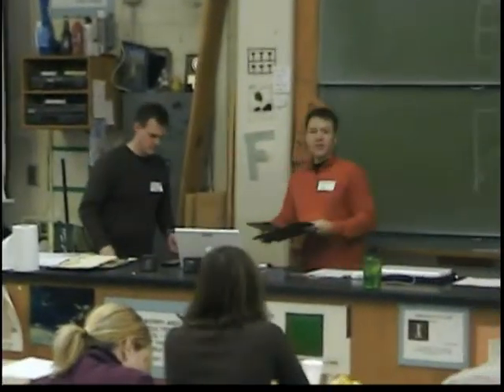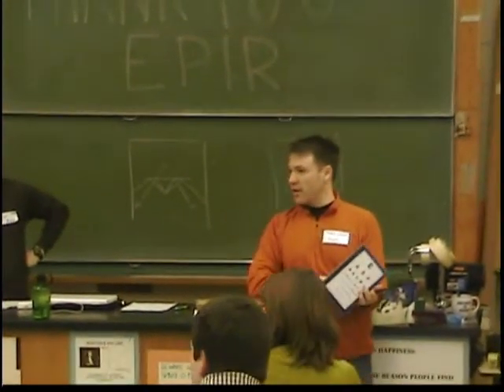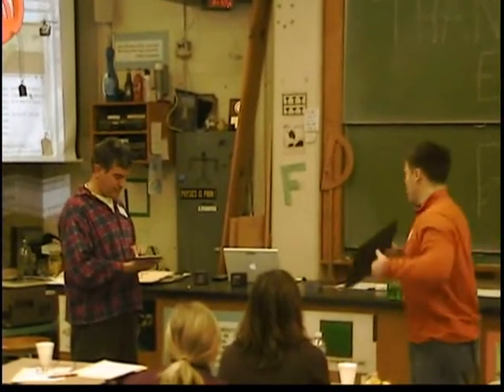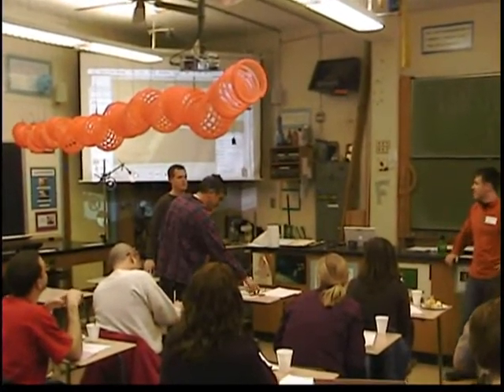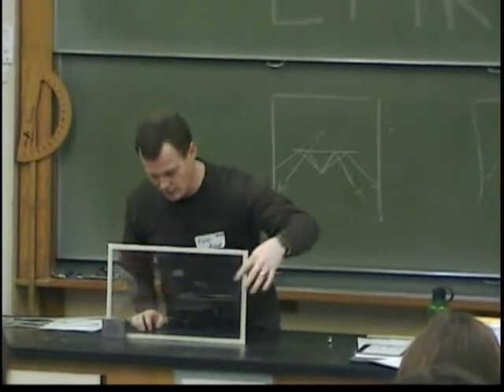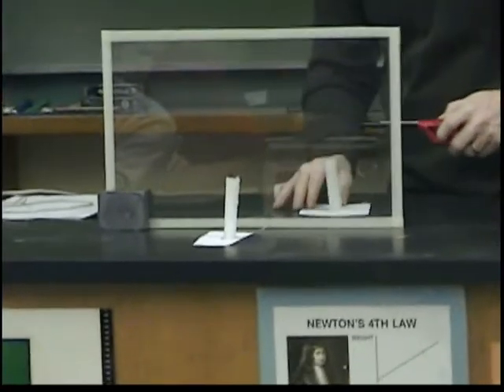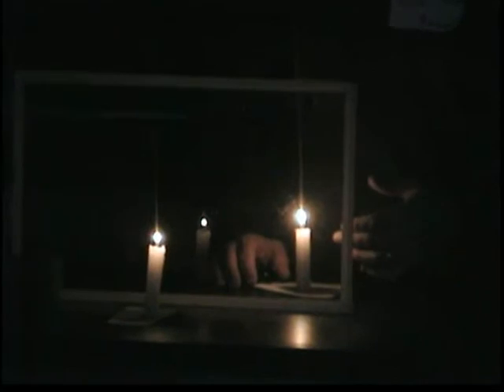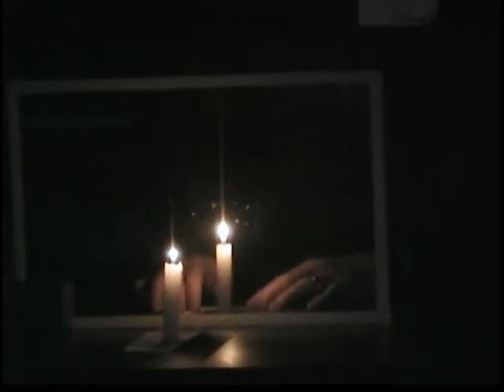PNW Optics: The Ghost Flame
On February 2, 2008, Physics Northwest Organization of Chicago provided a free workshop on optics. This video shows a variety of demos used to teach about virtual images and reflections. To learn more about Physics Northwest visit their website at: